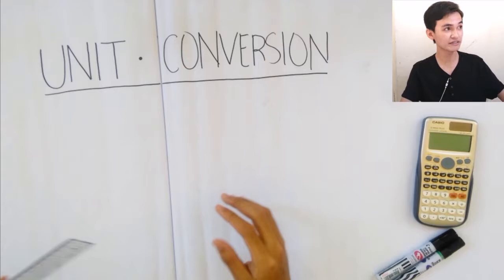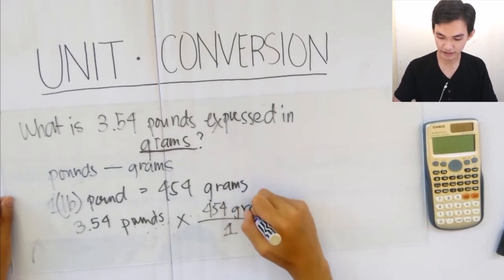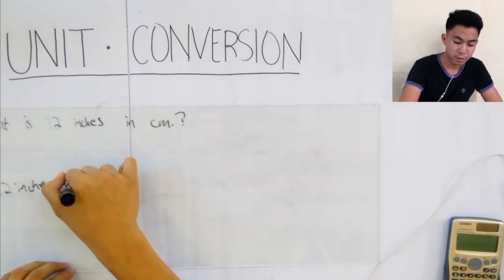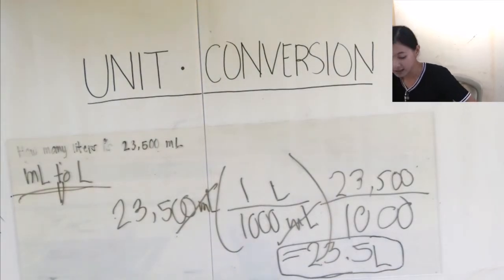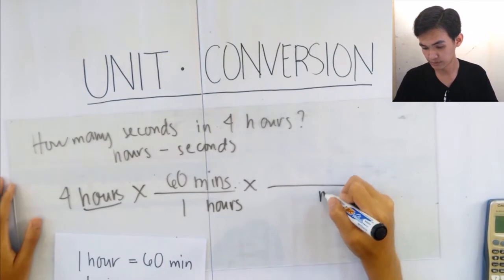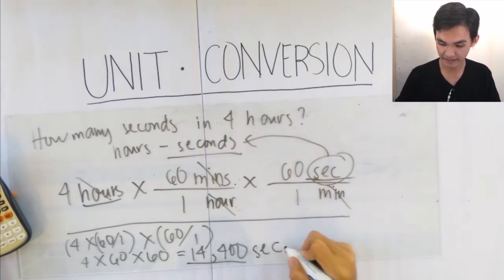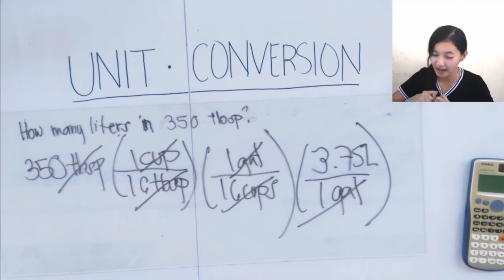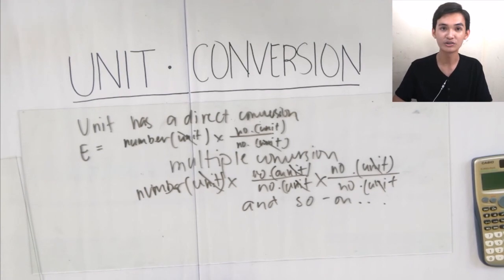CUSHS_CURIE_GENCHEM01 UNIT CONVERSION 1st17-18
Uploaded 8/21/17

Creator:
Lyndon S. Meyor
Tutors:
Terence Quidlat
Crismaneth Cinchez
Lyndon S. Meyor